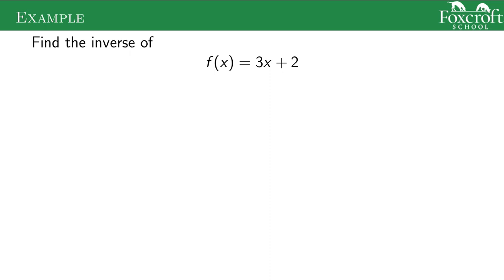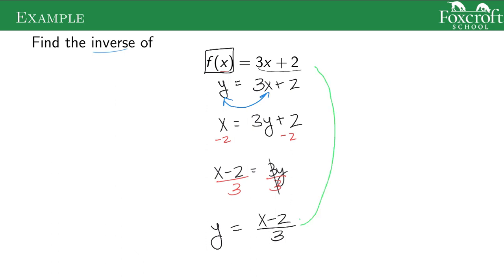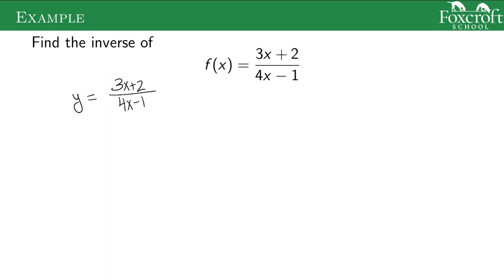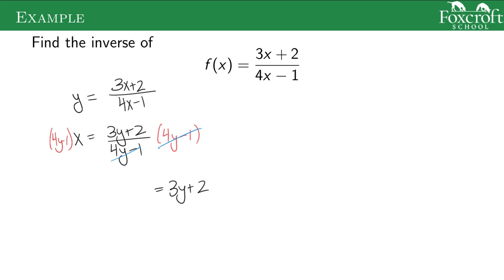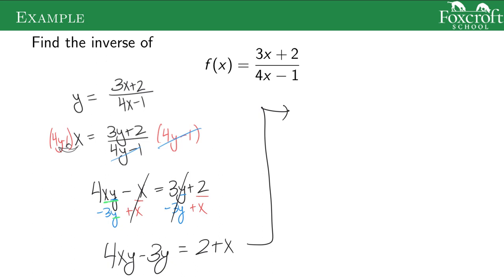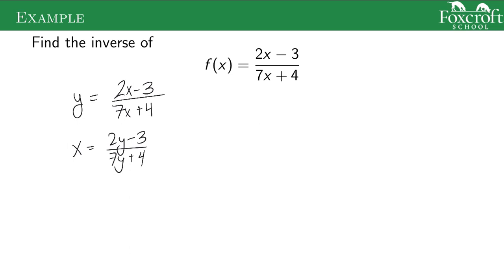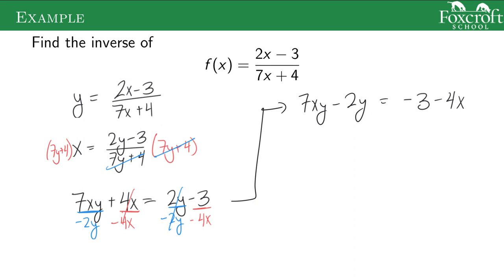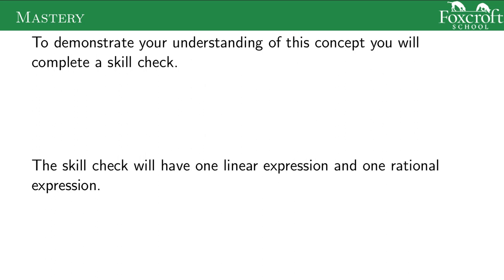8.13: Finding Inverse Expressions